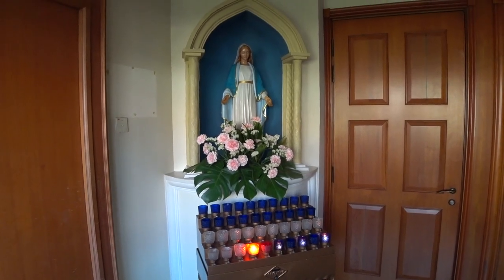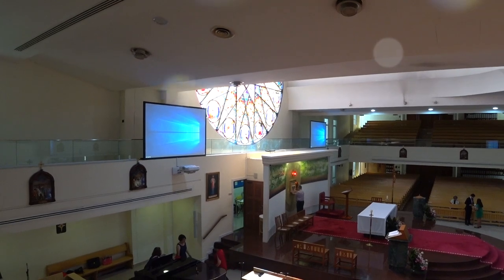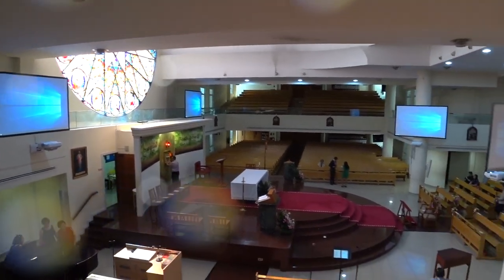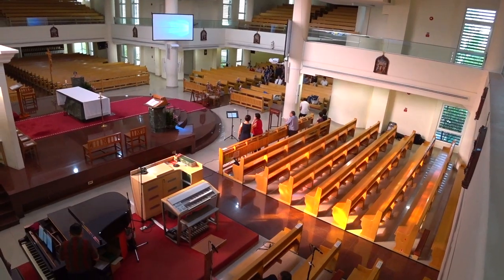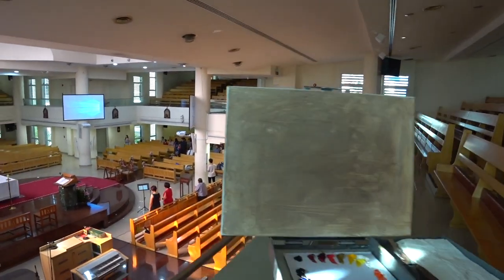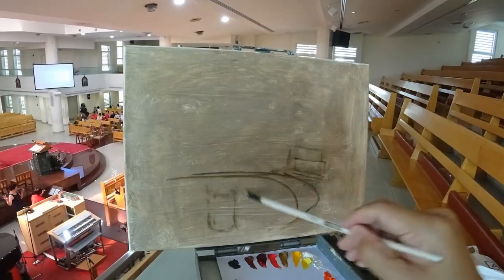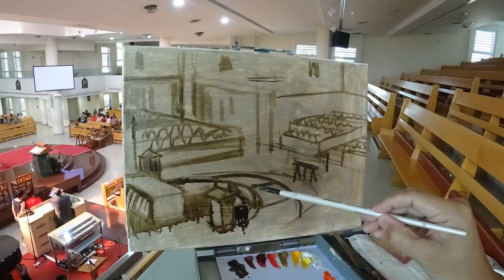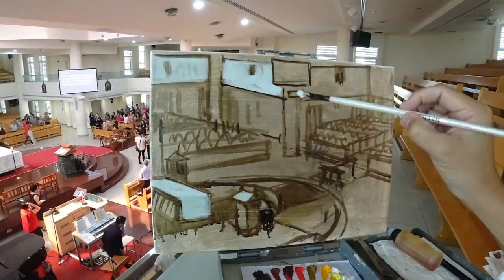Painting a Wedding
It's the Wedding of Jeremy and Francesca! I used to freelance as a videographer, sometimes a photographer at weddings. I'm back at it again, but this time, I'll be recording just 1 image at the wedding. One that will take the entire duration of the wedding... and more!

Join artist Alvin on his Sketching Singapore series during his journeys around the entire island of Singapore. In every episode, Alvin shares painting tips and drops anecdotes about the location he paints at. It’s a fun way to explore the other side of the tropical isle.